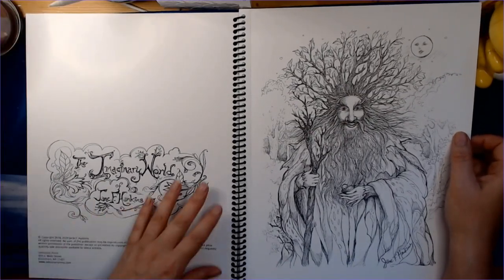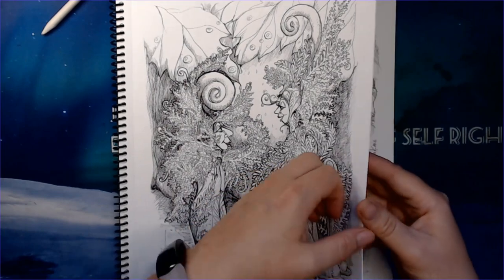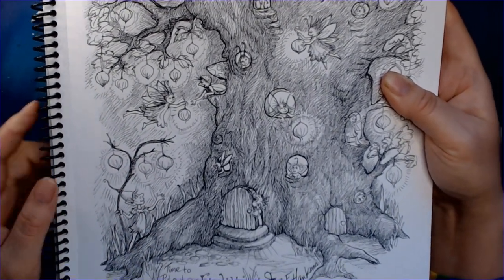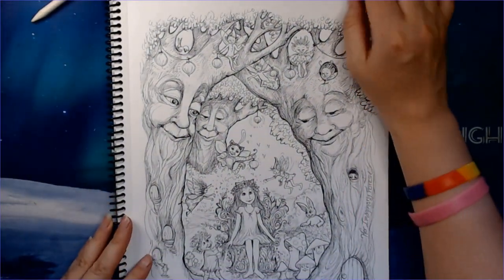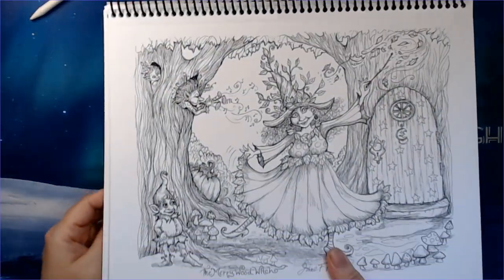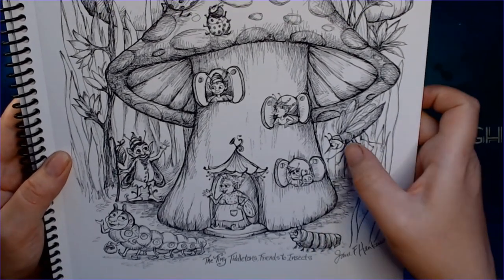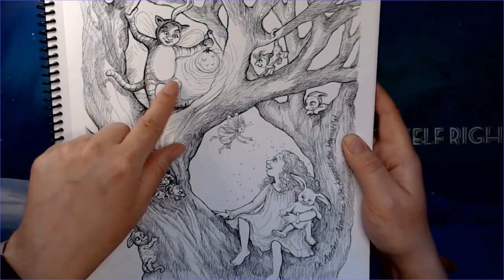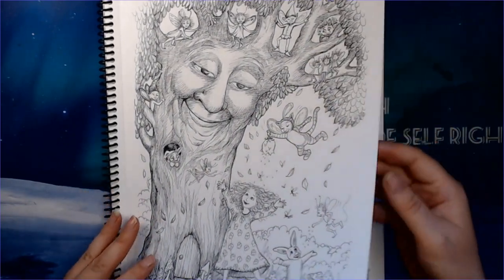Imaginary Forest Flipthrough by Jane F.Hankins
Let us have a close look at Jane F.Hankins' coloring book "The Imaginary Forest" .